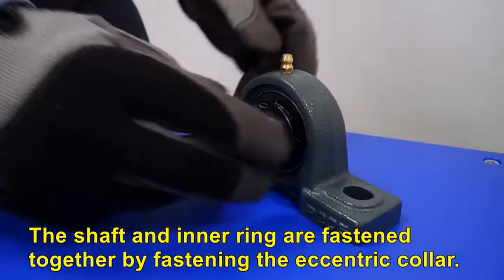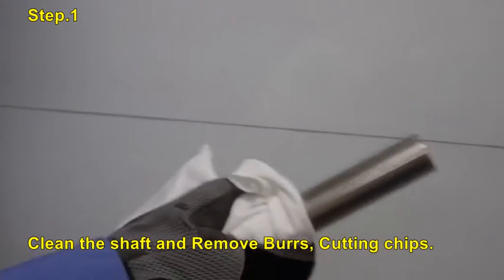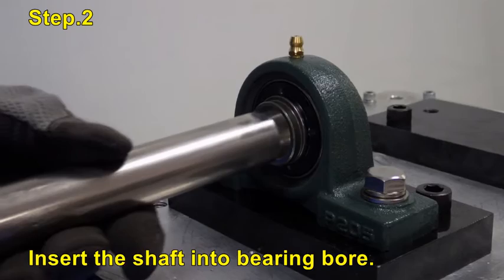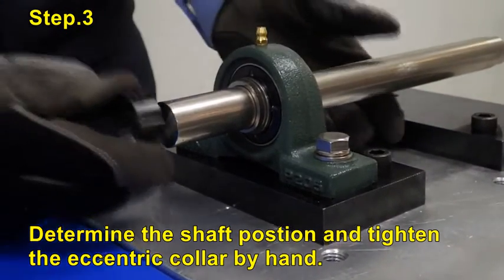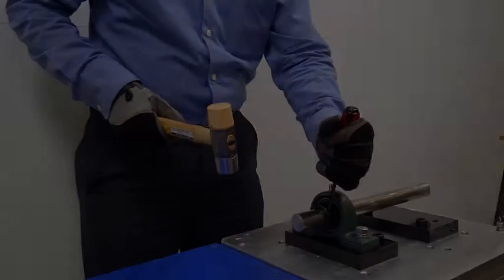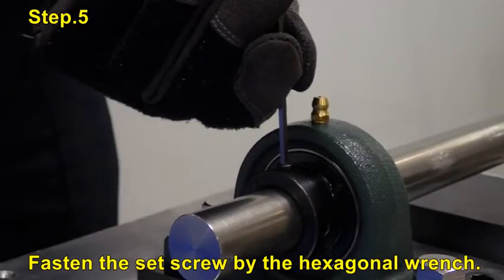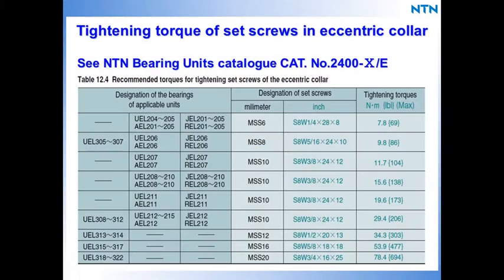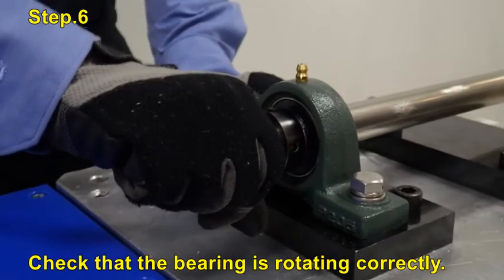NTN - Eccentric locking collar type bearing unit - Mounting/E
NTN Bearing India Pvt. Ltd.